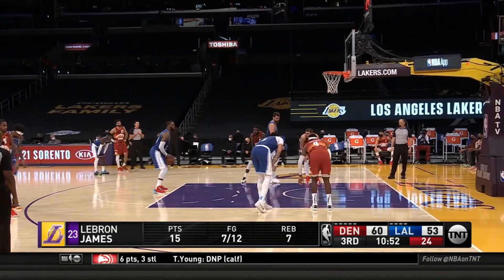Breaking Down LeBron's Free Throw Form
I wanted to started a series where I do even more in-depth breakdowns of a specific move or play instead of just doing full games or a player or team. So to start it off, I wanted to look at some fixable issues with LeBron's free throw form.